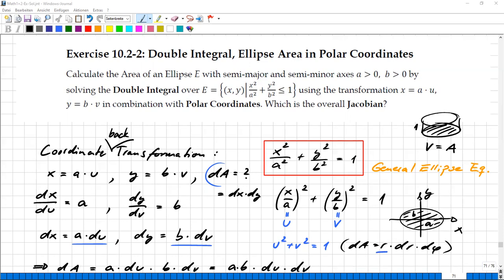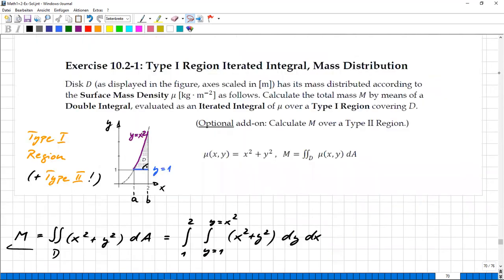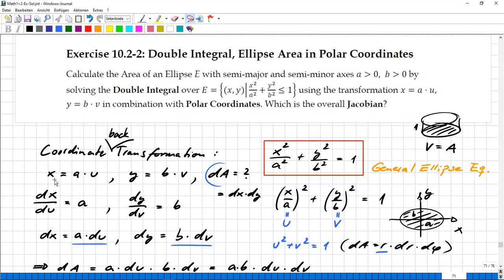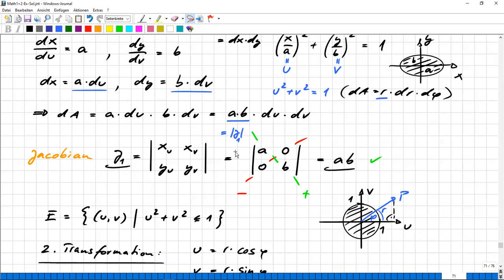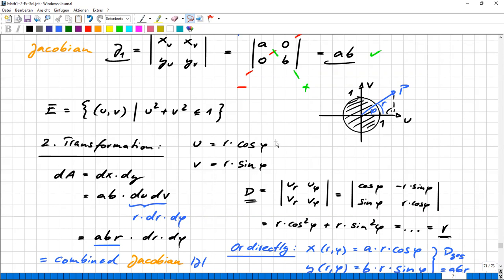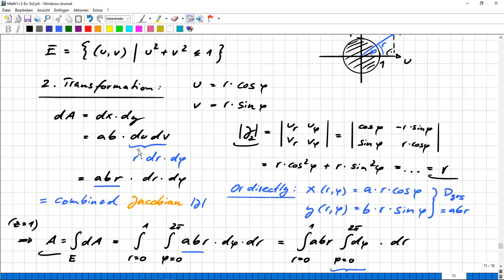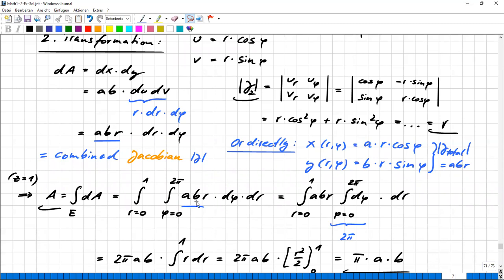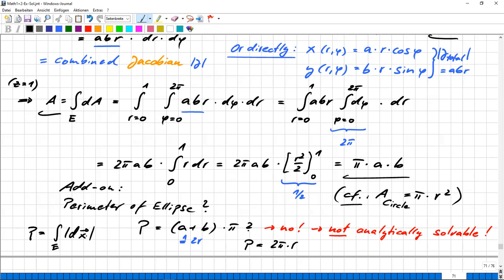Math2 Ex10.2b Transformed Double Integral